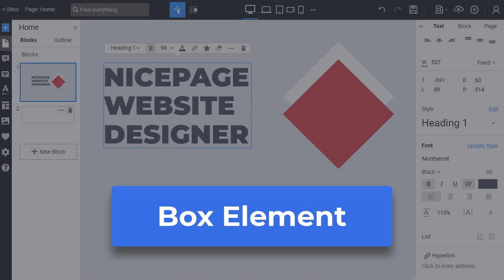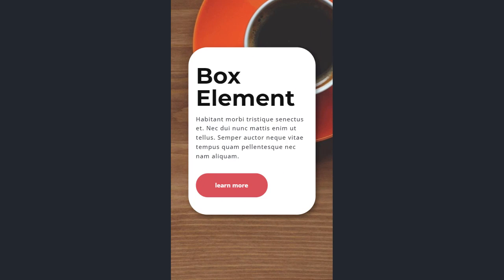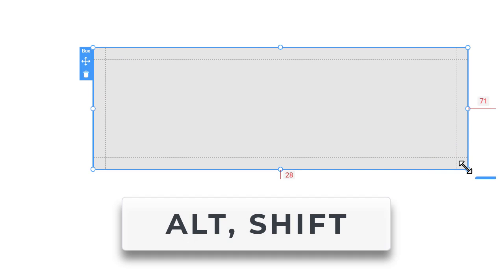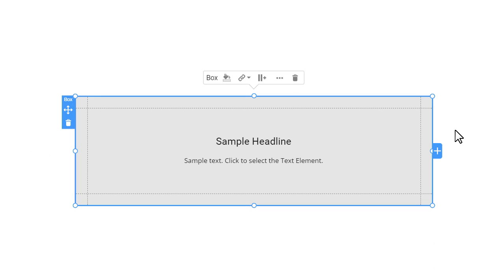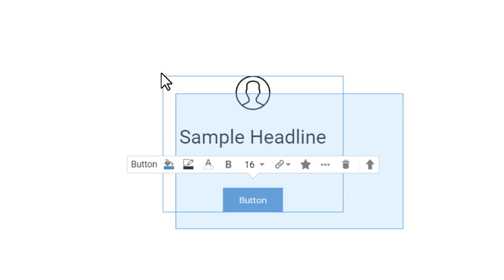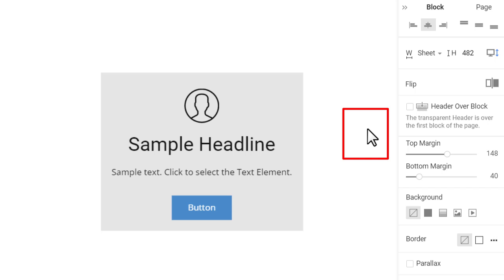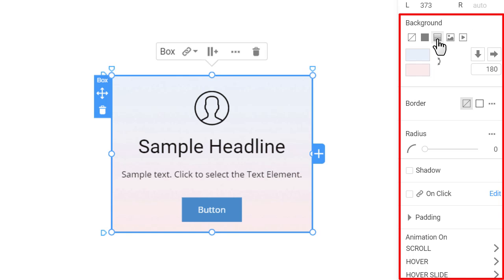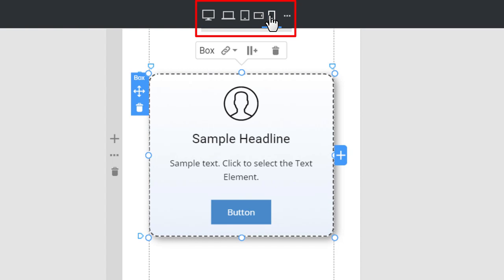How to use Boxes in Nicepage?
In this video, you will learn about the Box Element, which is used as a container and is similar to a Shape with Elements.

Why use Box? It helps you keep the design, layout, and Elements together. It adds logic and order to the page design, assisting users in grasping the page information more easily. You can manage the boxed Elements as a single unit and move and stylize them.

It is also beneficial to build responsive websites by making your design mobile-friendly, as nowadays, mobile viewing is the most popular way to view web pages.

0:00 Intro
0:10 Why use Box?
0:32 Add a new Box
0:43 Box Types
0:50 Resize the Box
1:00 Add Elements to the Box
1:12 Align Elements In the Box
1:25 Box the selected Elements
1:55 Edit Elements in the Box
2:15 Move the Box with the Elements
2:20 Box's Context Toolbar
2:30 Box Properties
3:05 Box's Responsive Modes